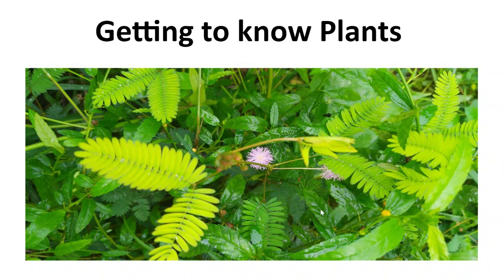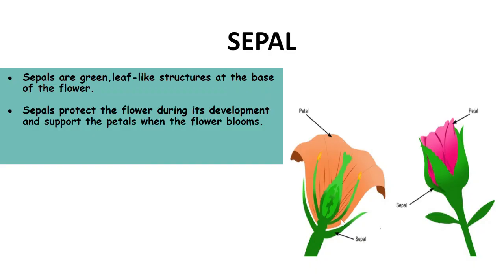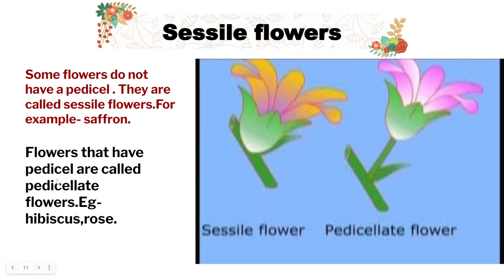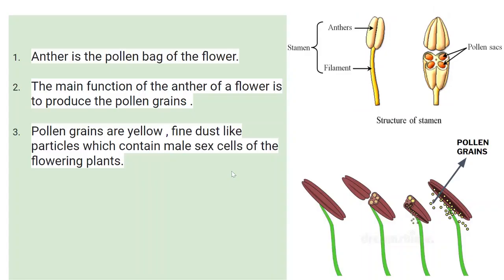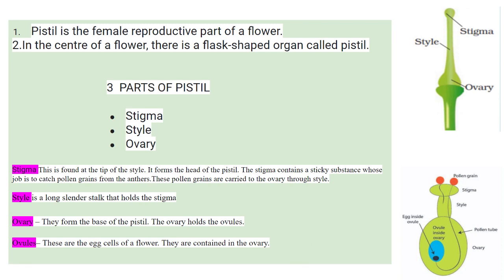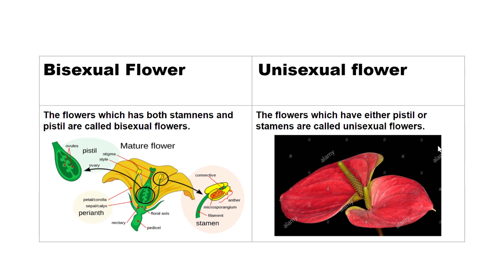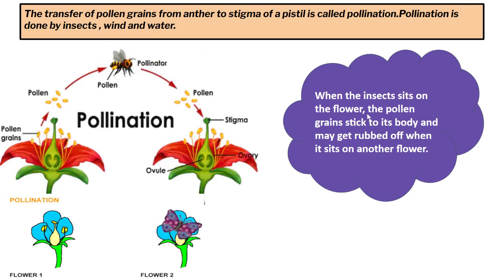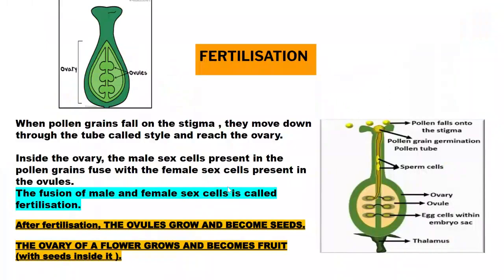Getting to know plants- Part 5